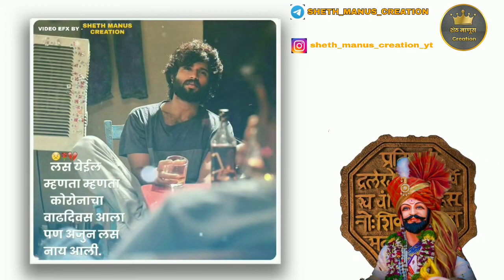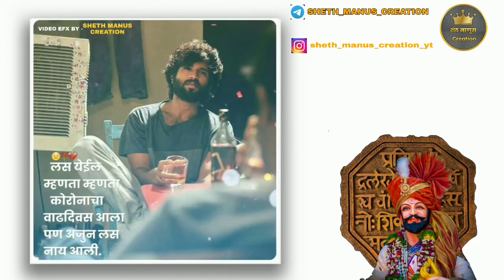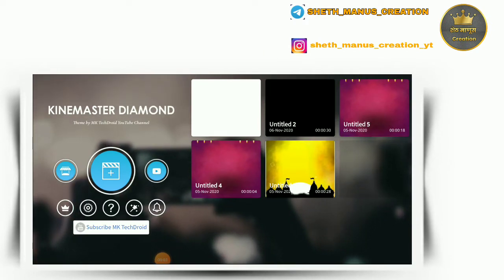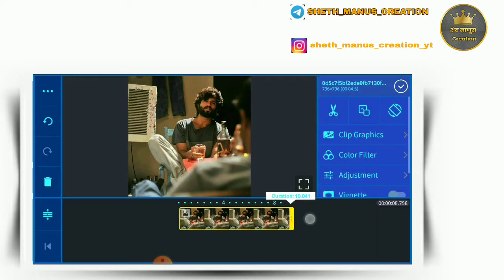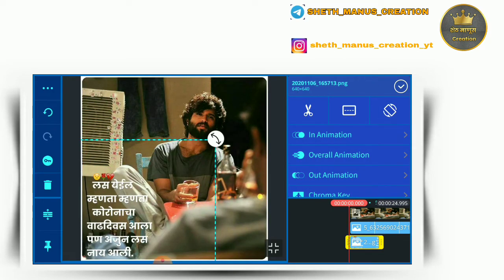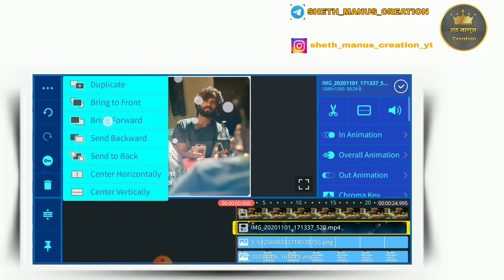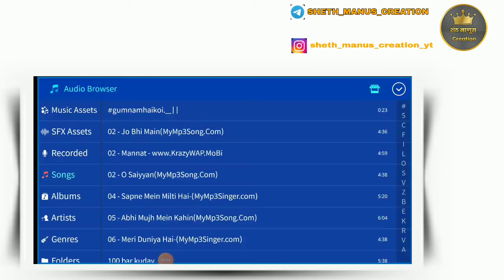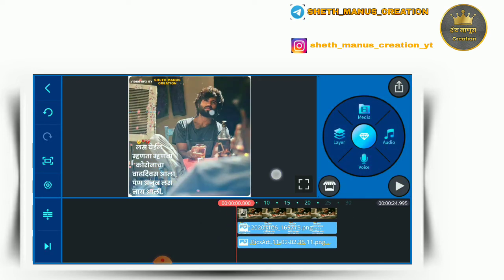Corona special +effects video editing ||on kinemaster new tranding || sheth manus creation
Plz comment for next video

@Note:- All Connect Used Is Copyright To Sheth manus Creation- Use Commercial And Display Editing or The Contents Without Proper Authorization is Not. Allowed, @at Maharashtra 🙏❤️

Wait for next video comment fast for next video

Next. Topic editing tutorial or doqmentry comment me

Plz support for more
Plz support for next video

Follow mi on instagram fast

Join fast in Telegram

Channal give Free material

कृपया फोन नंबर मागू नका
काय अड़चन असेल
काम असेल तर instagram la msg kara
sheth_manus_creation_yt

green screen
rashmika WhatsApp status
kinemaster editing
marathi editing
new effects